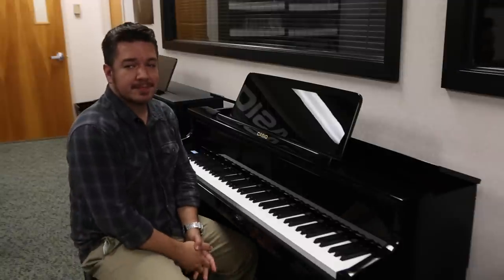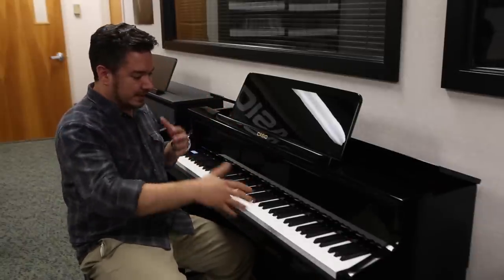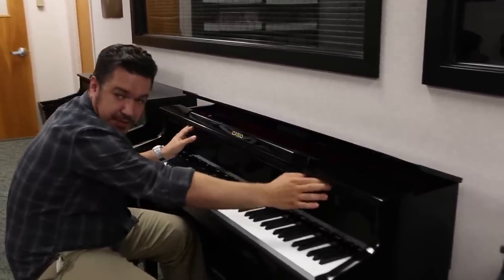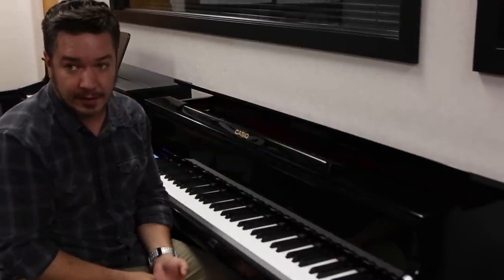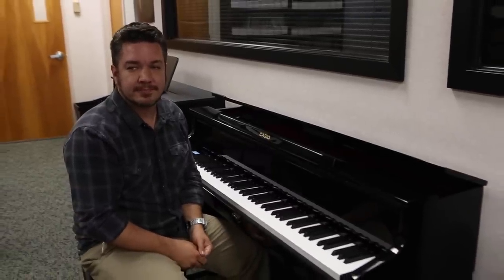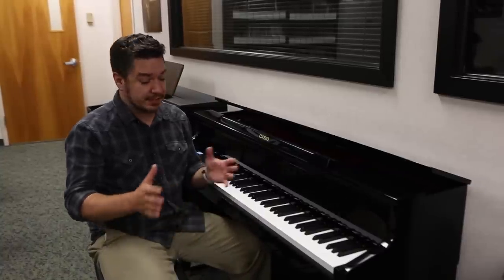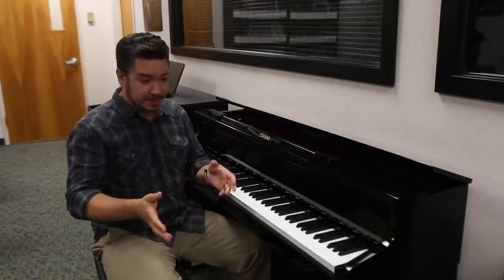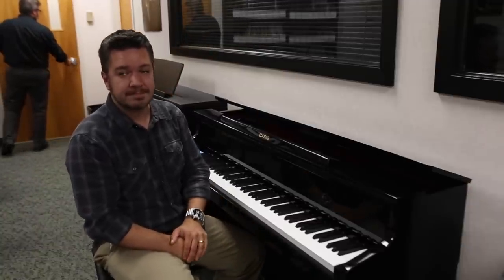Casio Celviano Hybrid Grand 4 of 6 speakers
Jon Regen looks at Casio’s new high-end home digital piano, the Celviano Grand Hybrid. Rich Formidoni now explains how the speakers were designed and positioned to duplicate the sound field of a real grand piano.